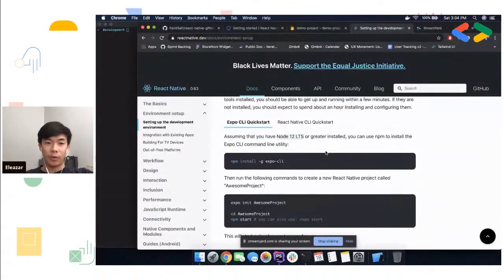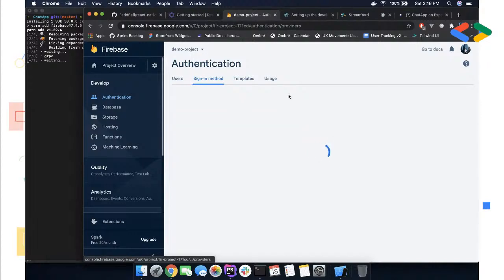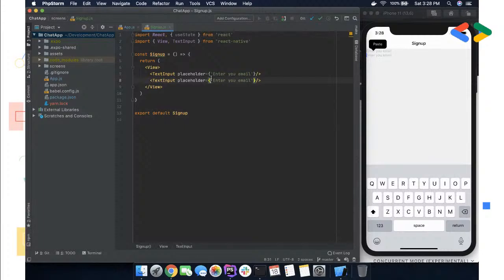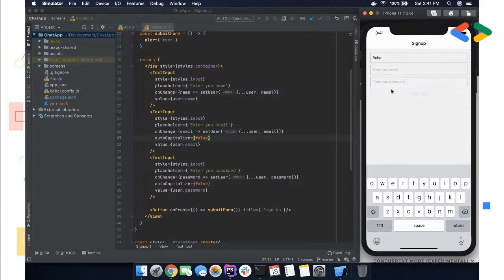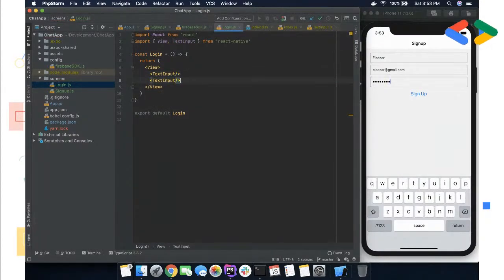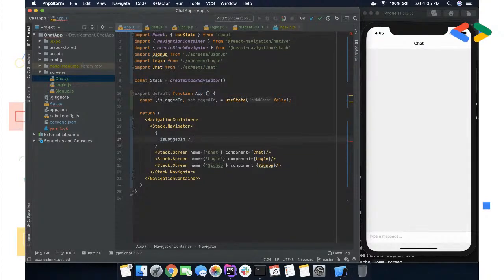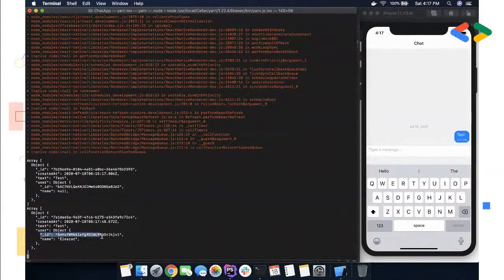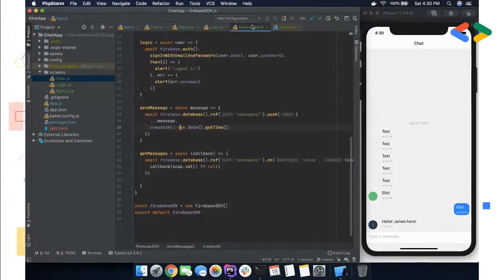Tutorial of Firebase Integration for Push Messaging by Eleazar Gan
Join us tomorrow (18th July 2020) at 3 PM for a tutorial on Firebase Integration for Push Messaging by Eleazar Gan ! 🔥

About Speaker:
Eleazar Gan is currently Chief Technology Officer at Ombré and he had experiences on working with several Firebase projects using Firebase Hosting, Realtime Database and storage. He had also worked on Multiple Java project to develop a POS system for a small company. Eleazar Gan is a truly a tech enthusiast and an aspiring tech lead!

Tutorial Description:
In this session, Eleazar Gan will give us an in-depth and step by step tutorial on how to integrate Firebase to be used for push messaging! To give a background, Firebase is a Backend-as-a-Service — BaaS — that started as a YC11 startup and grew up into a next-generation app-development platform on Google Cloud Platform!

We can't wait to have you guys join us in our session and we are looking forward to see you guys there! 😀